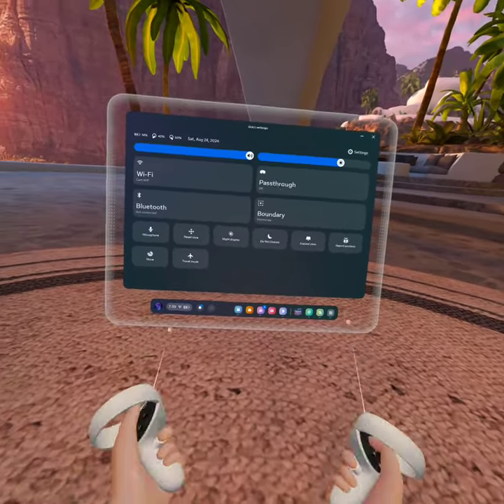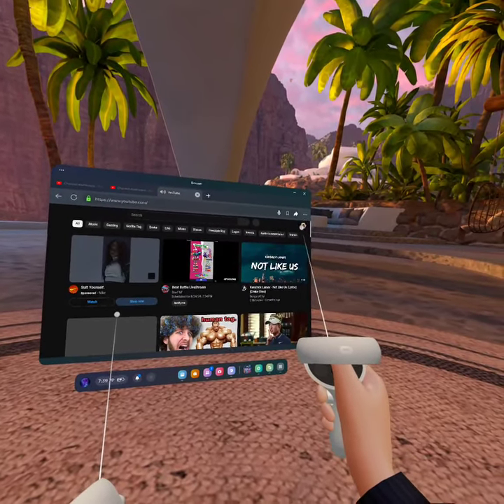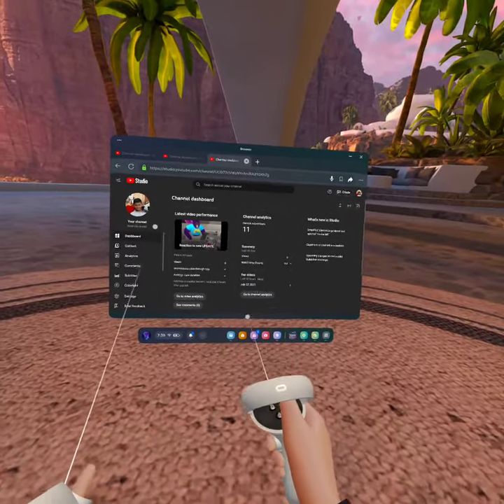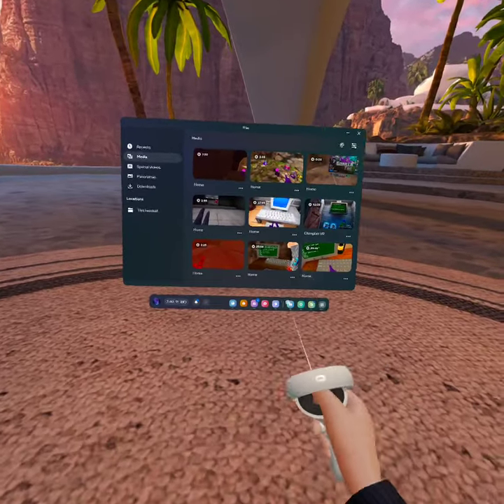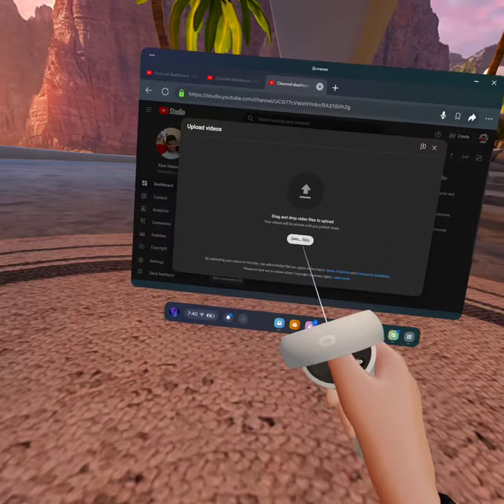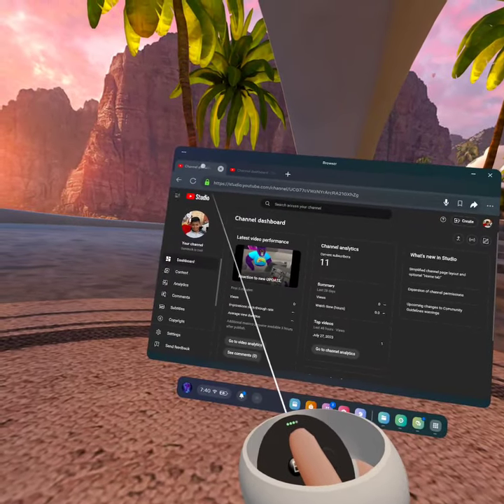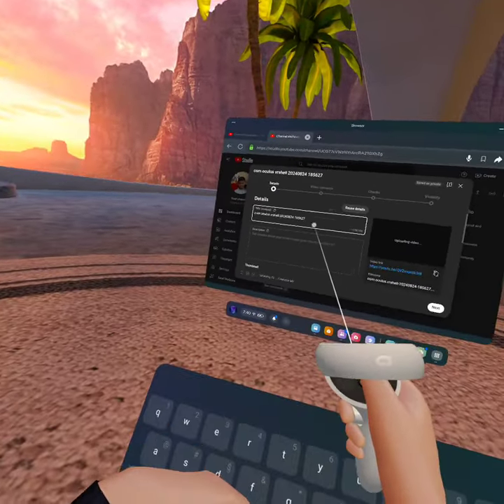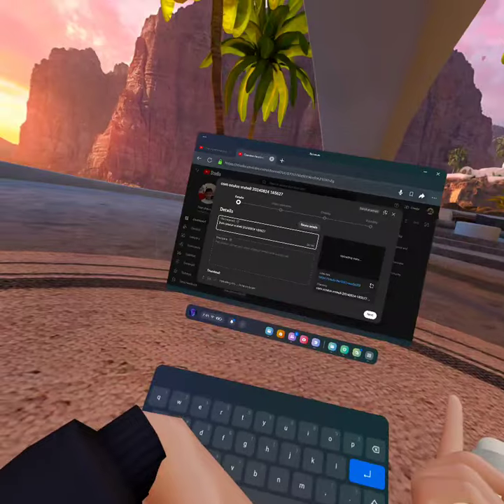How to make a video on VR.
This video shows you how to make a video on VR.